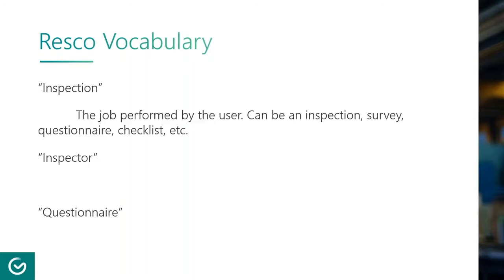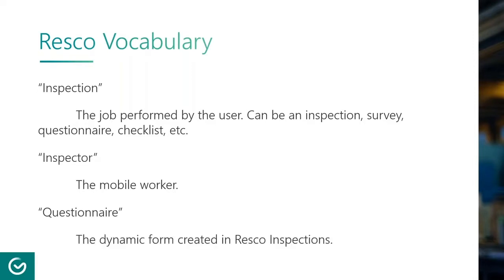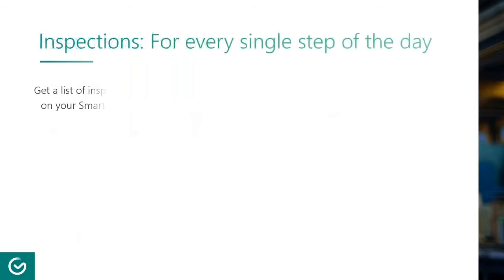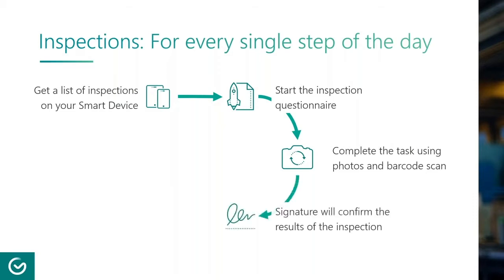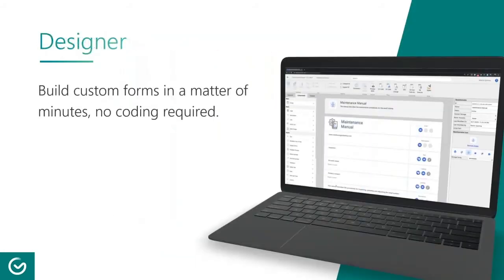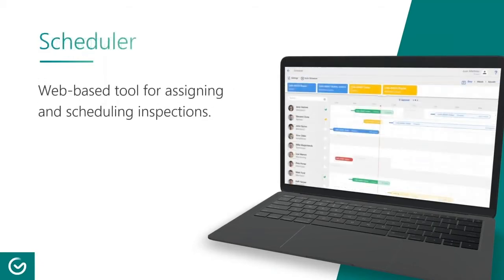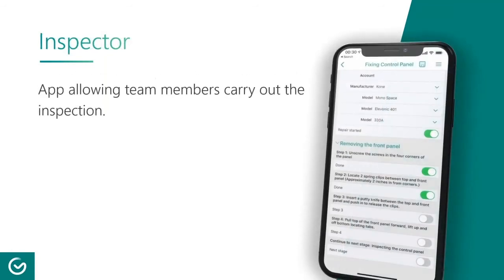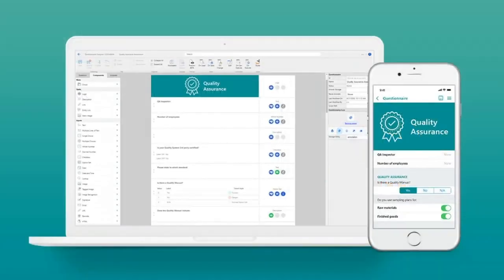Resco Inspections for Industry Verticals - Introduction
To learn how to set up your Resco Inspections, enroll in Resco Inspections course available at Resco Academy